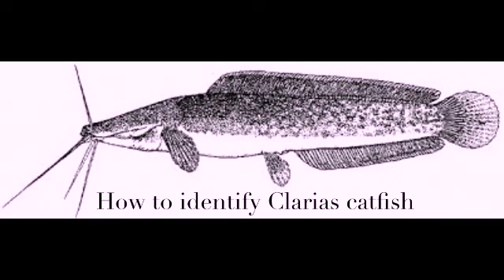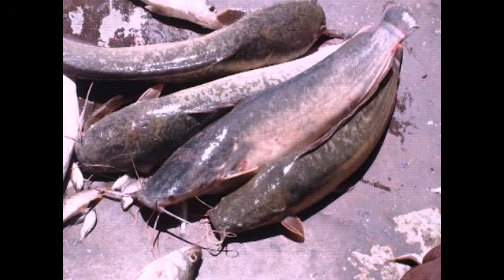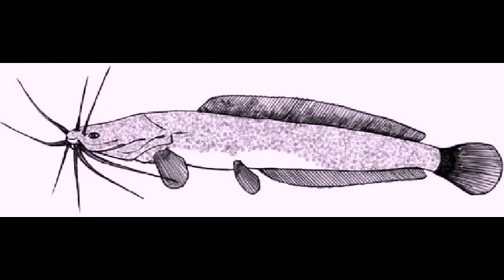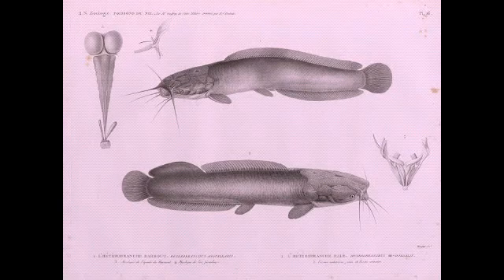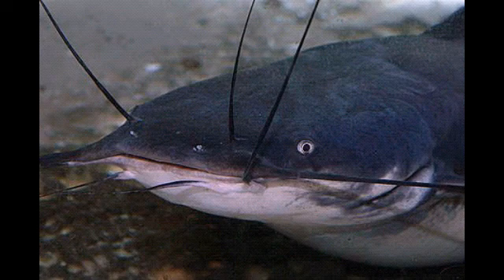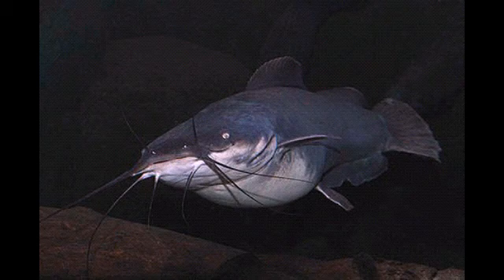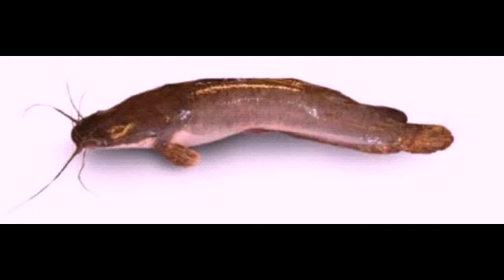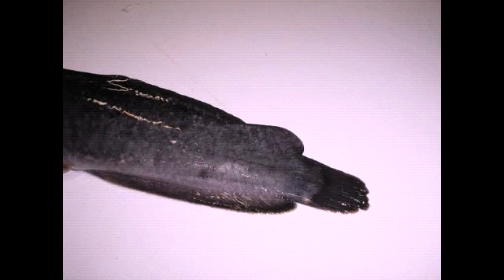What's the different between Clarias catfish, heterobranchus and hybrid?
Unveiling the puzzling confusion between catfish species.